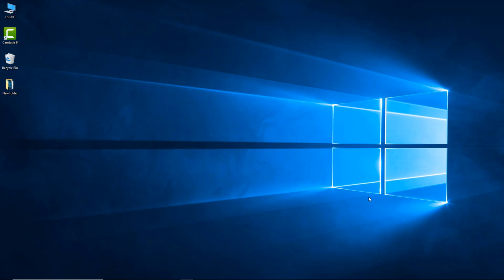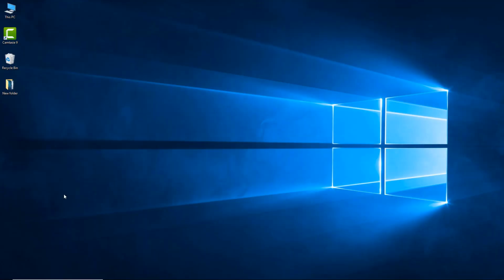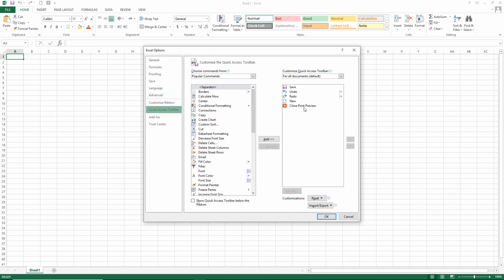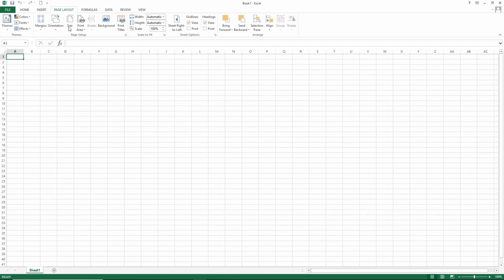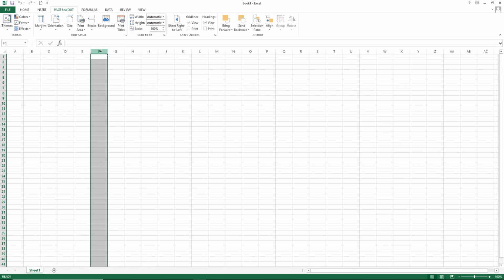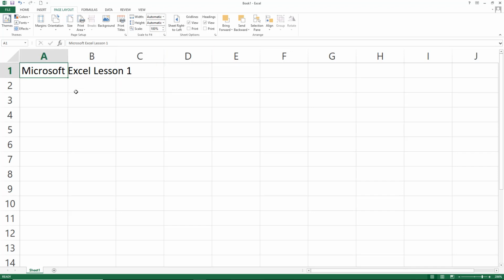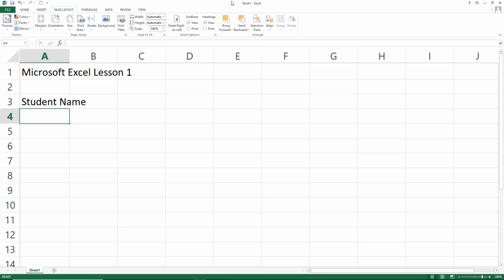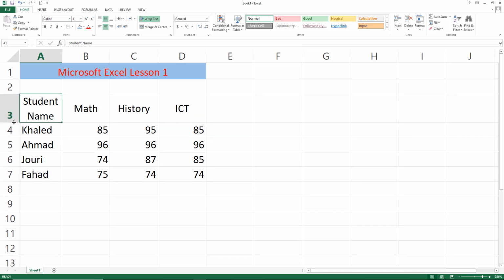Microsoft Excel for Beginner's Step by Step - Basic Tutorial- Lesson 1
Learn the basics of using Microsoft Excel, including the anatomy of a spreadsheet, how to enter data, how to make your data looks good so it's easier to read and use, and more.